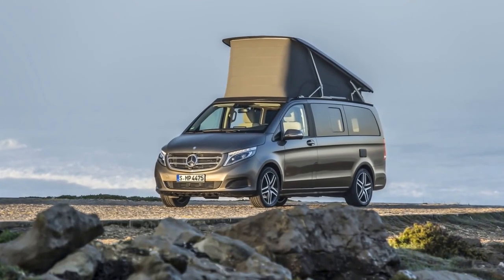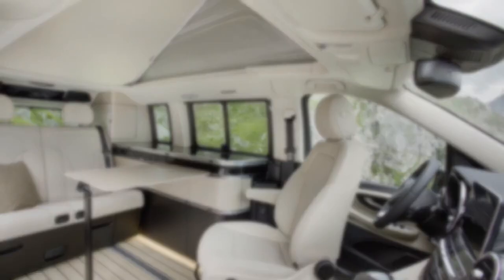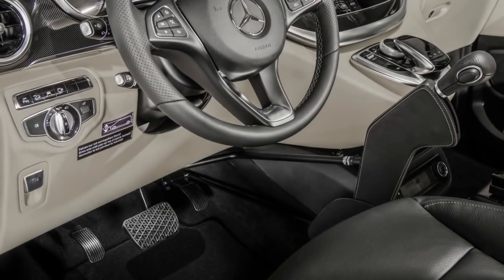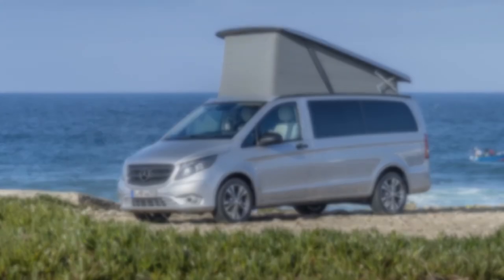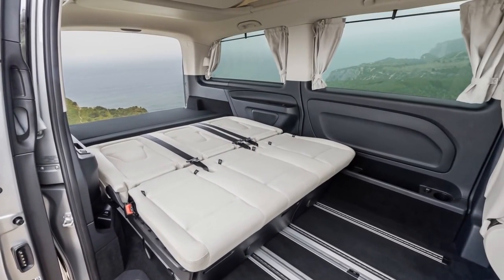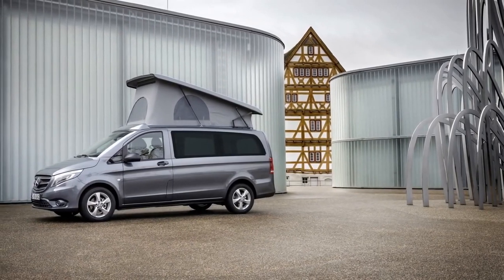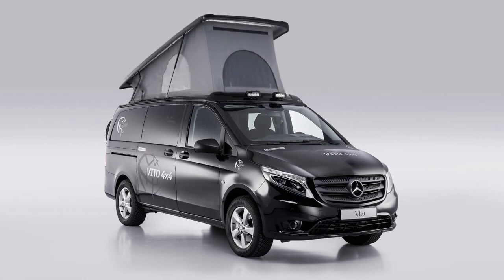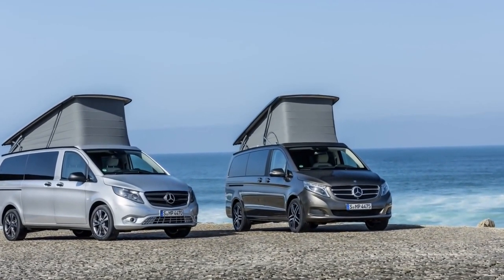Mercedes V class and Vito Marco Polo, AMG Line and new pop up roof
Mercedes V class Vito